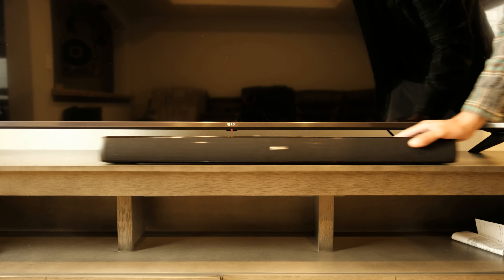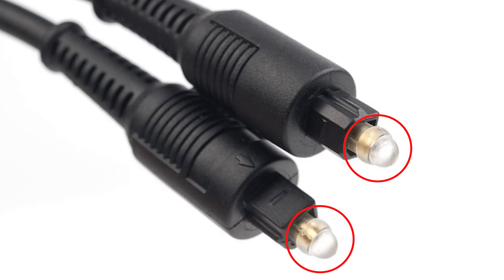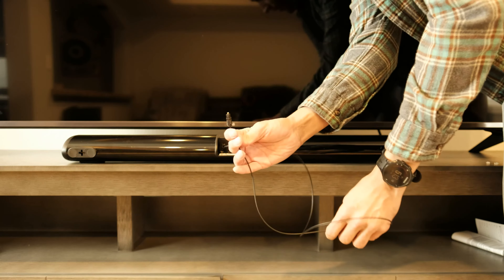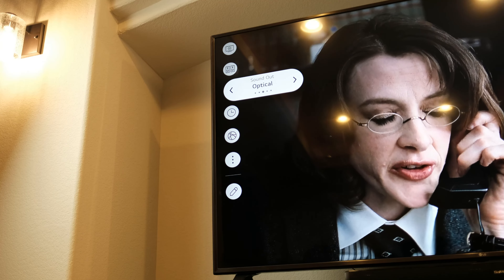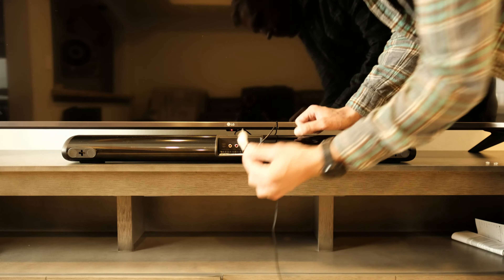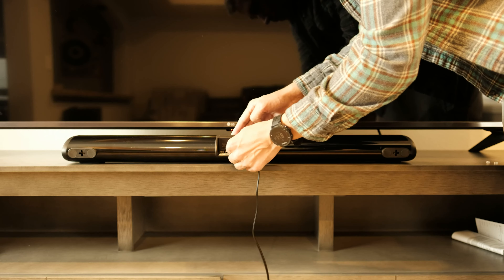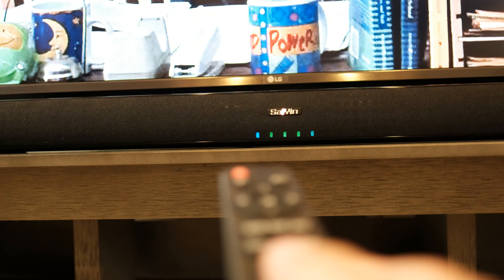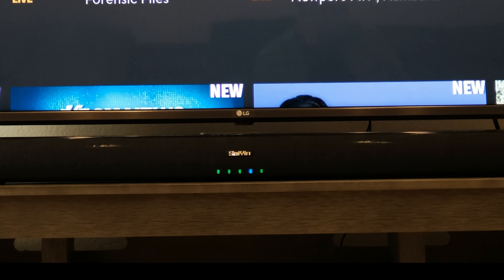Saiyin TV Soundbar Installation Connection Instructional Tutorial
Setting up the Saiyin Soundbar to my TV.  This thing is fantastic value!  A big thanks to them for making such a great product at such an affordable price.

On Amazon